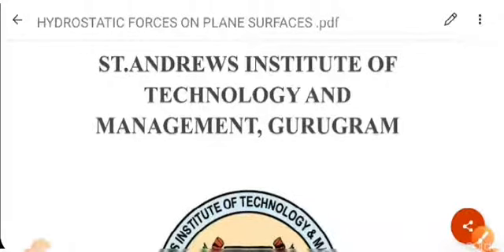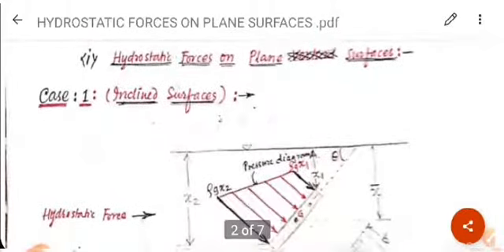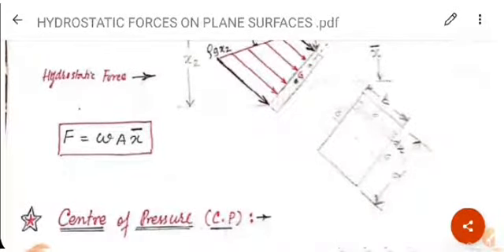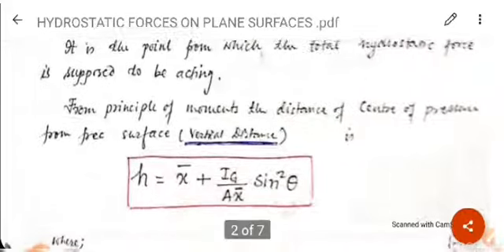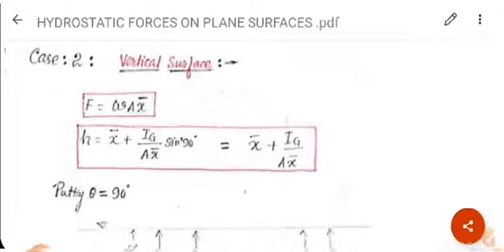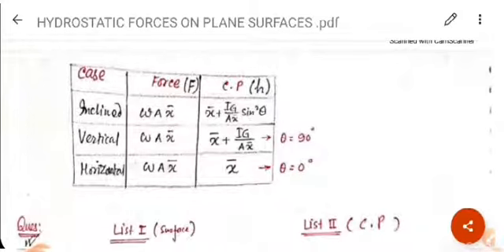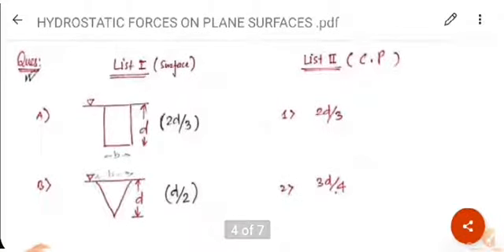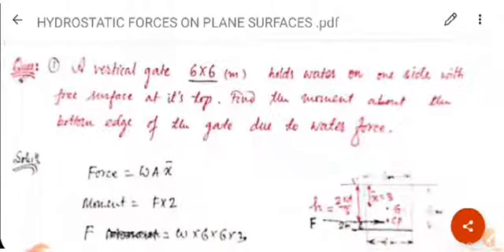SAITM B Tech ME SEM 4 FLUID MECHANICS UNIT 1 LECTURE 3